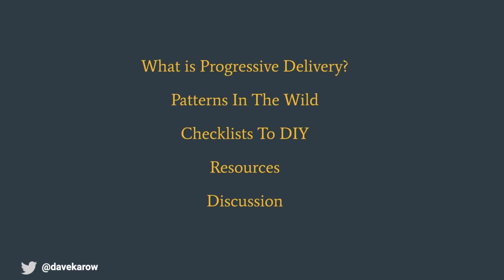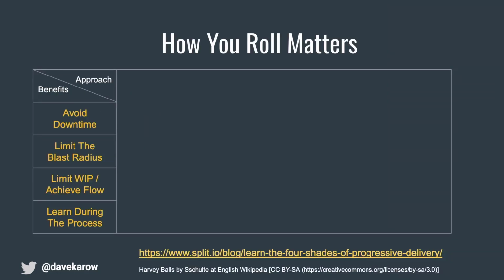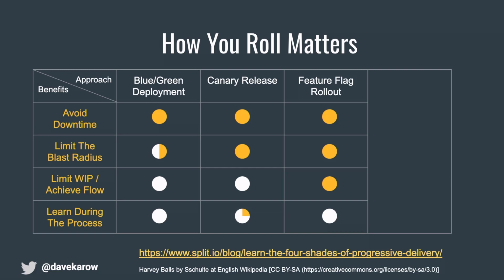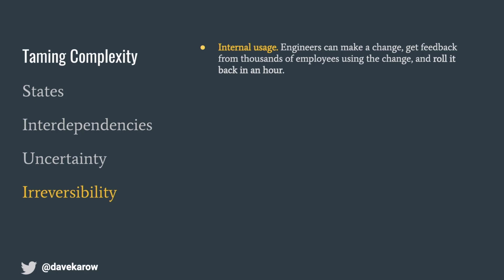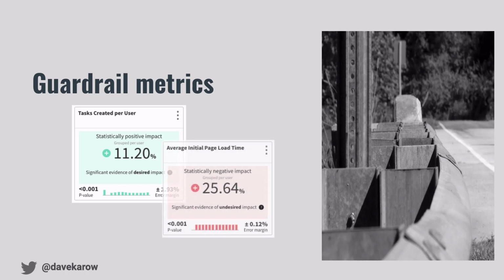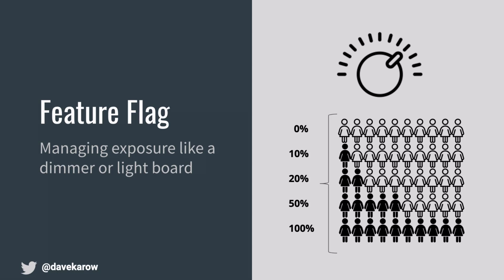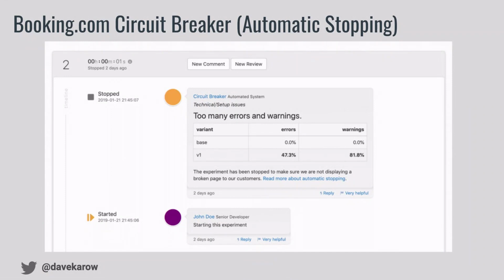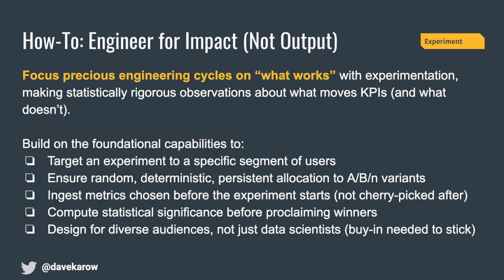Progressive Delivery Patterns In The Wild - Dave Karow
Progressive Delivery and the statistical observation of real users (sometimes known as “shift right testing” or “feature experimentation”) are essential CD practices. They free teams up to move fast, limit the blast radius of issues found in production and focus engineering cycles on work that delivers results, not just releases.

We’ll drill into the ways booking.com, LinkedIn and Facebook have implemented Progressive Delivery and how they have automated monitoring and statistical “sensemaking” into their gradual release pipelines, building trust and scalability into their practices.

We’ll wrap up with a checklist summarizing the key capabilities these pioneers have built into their delivery flows, equipping you to establish or extend these powerful patterns in your own environment.